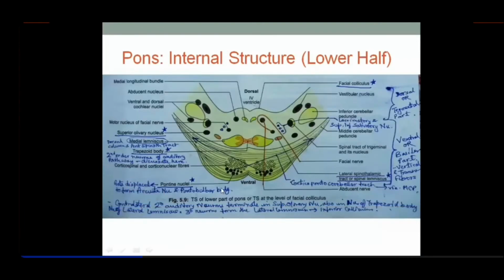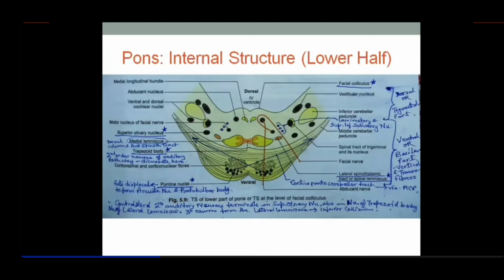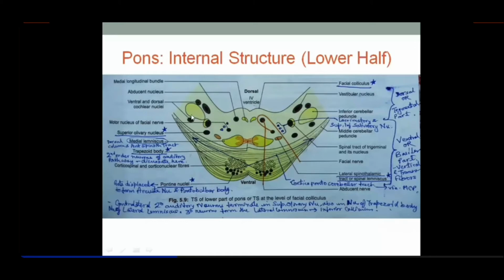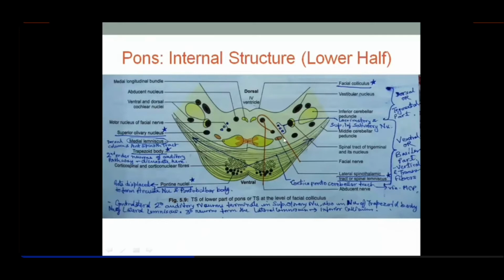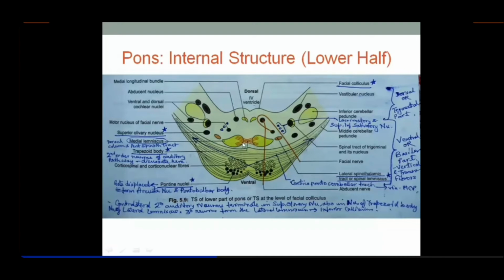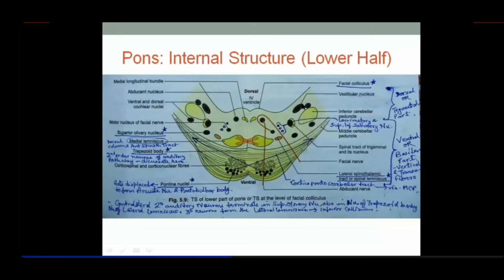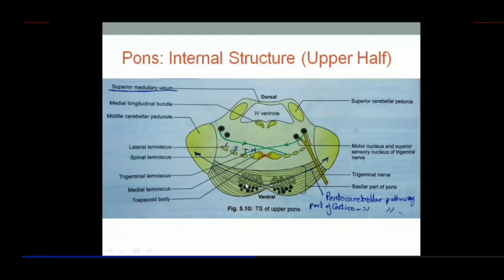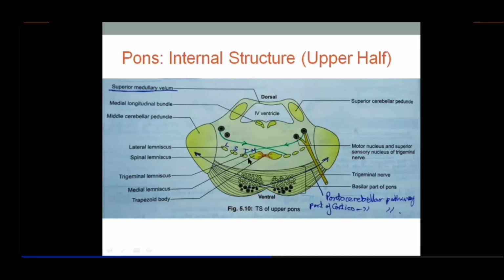Brainstem | PONS - Internal Structure | Dr. SAM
This lecture includes:

Neuroanatomy
Brainstem
Pons internal structure
Middle cerebellar peduncles
Pontine nuclei
Arcuate nucleus
Corticospinal tract
Cerebropontine tract fibers
Pontocerebellar tract fibers
Basillar portion of pons
Tegmentum of pons
Trigeminal nucleus
Facial colliculuus
Abduscent nucleus
Facial nucleus
Vestibular nucleus
Cochlear nucleus
Inferior olivary nucleus
Superior olivary nucleus
Medial longitudinal bundle
Medial longitudinal Fasciculus
Lateral spinothalamic tract
Medial lemniscus
Trigeminal lemniscus
Spinal lemniscus
Lateral lemniscus
Trapezoid body
Floor of fourth Ventricle
Reticular formation

By:
Dr. SAM